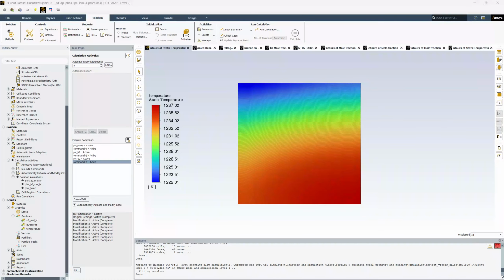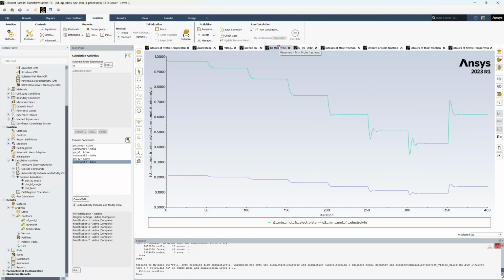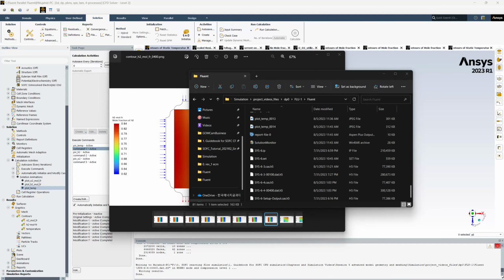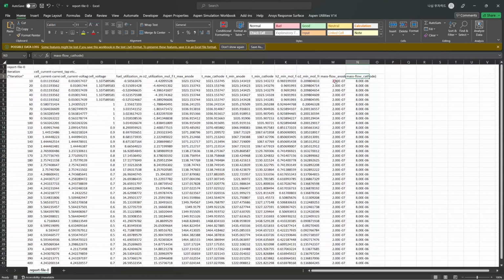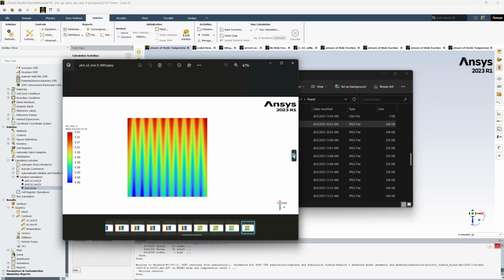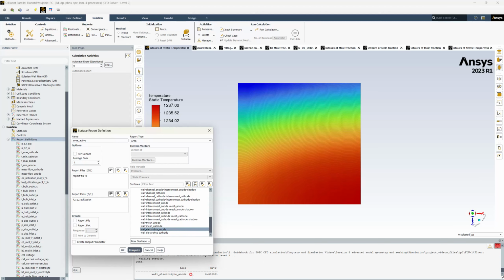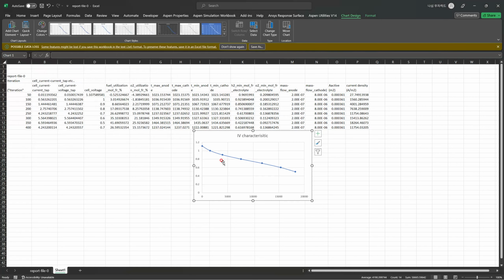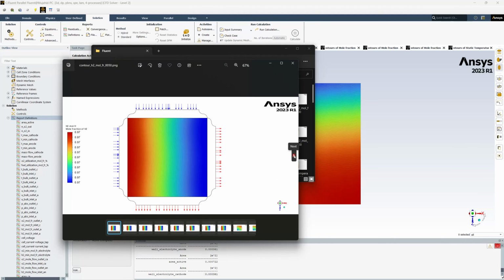SOFC CFD analysis tutorial in Ansys Fluent - Session 12: Post-Processing of advance model